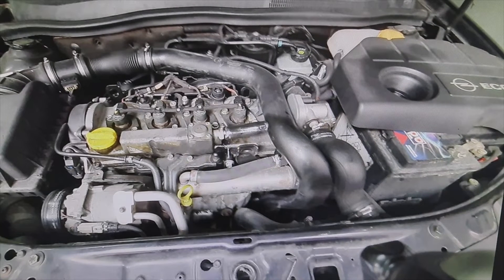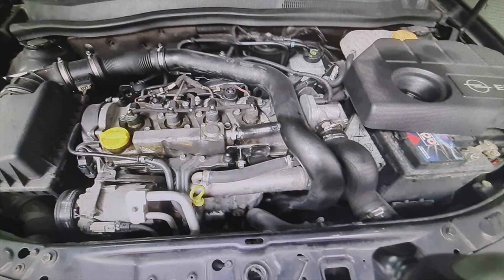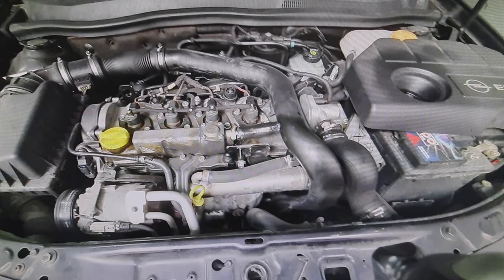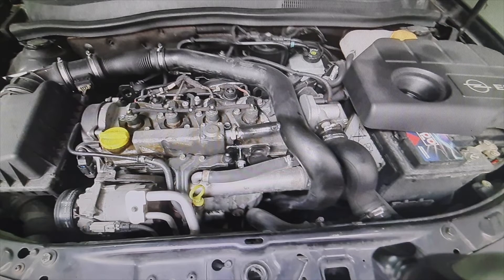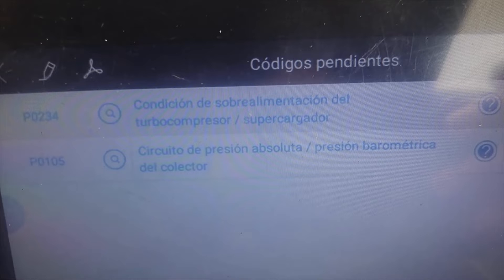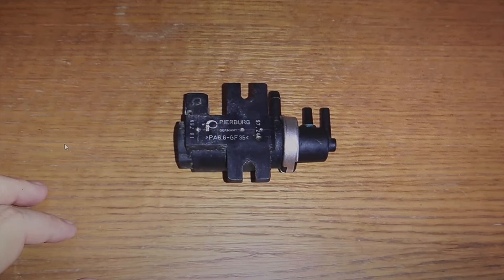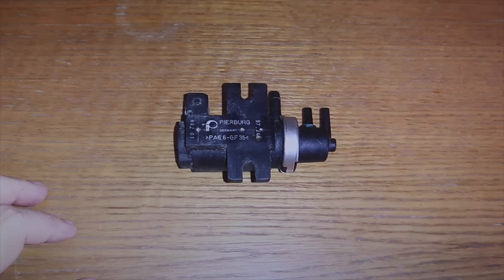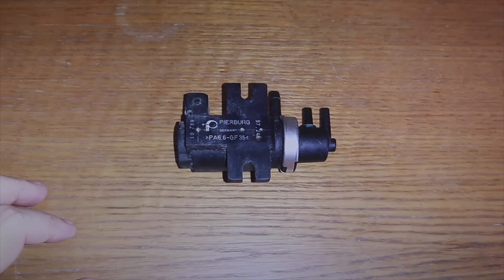FAULTS P0234 and P0105, OVERPRESSURE in the engine, the turbo is deactivated and loses power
This was the problem with the engine, it ran out of turbo and in the diagnosis machine these faults came out P0234 and P0105. * You can see this video in Spanish